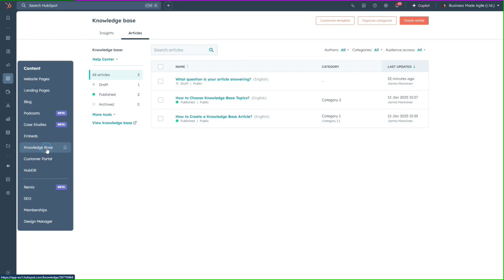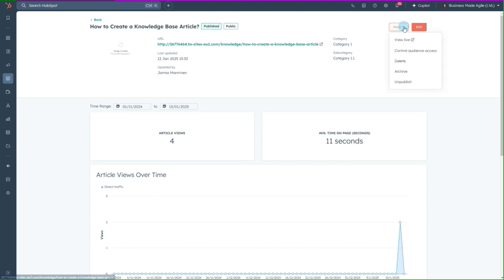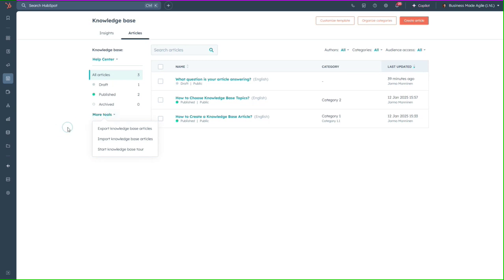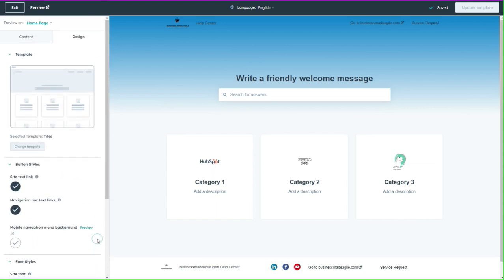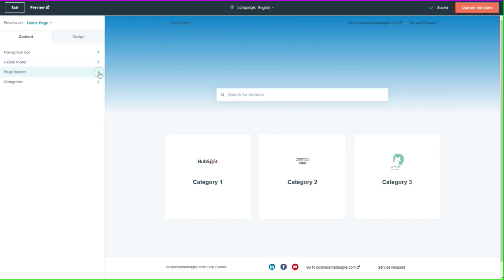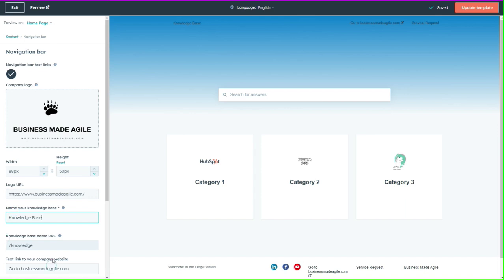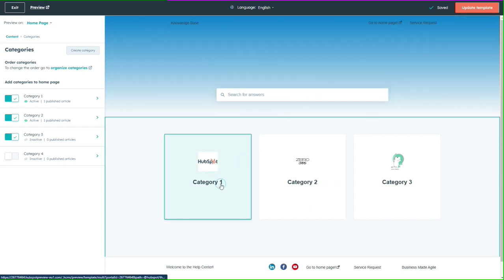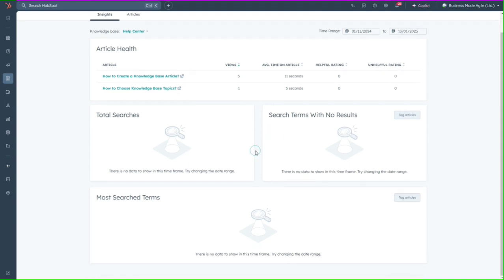HubSpot Service Hub Professional & Knowledge Base (Updated in 2025)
HubSpot Service Hub Professional & Knowledge Base

HubSpot Service Hub Professional is an AI-powered customer service software developed for scaling customer support and driving customer retention.

Knowledge Base is a self-serve library within the customer service platform that helps customers find answers to common questions and issues without contacting support. It's a searchable collection of articles, guides, and troubleshooting steps, enabling customers to resolve problems independently.

Want to Manage Service with Ease?

Book a free strategy call with Business Made Agile to make sure HubSpot Sales Hub Professional is a good fit for your sales team.